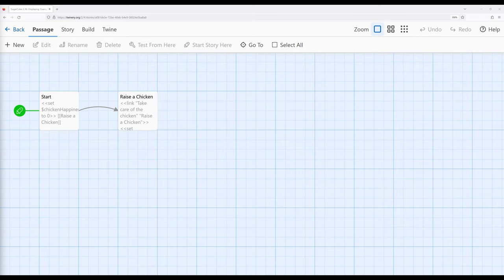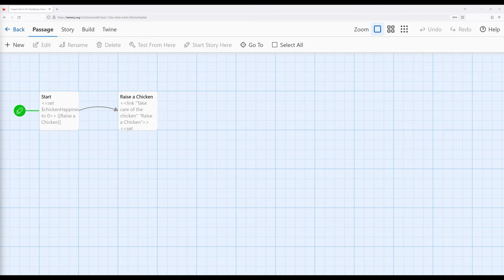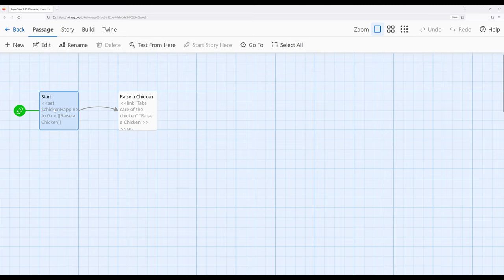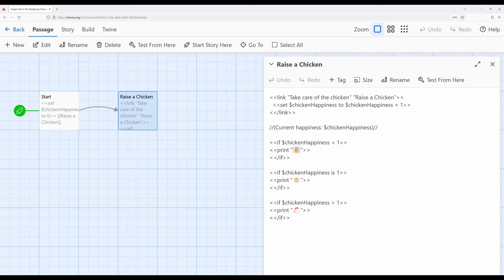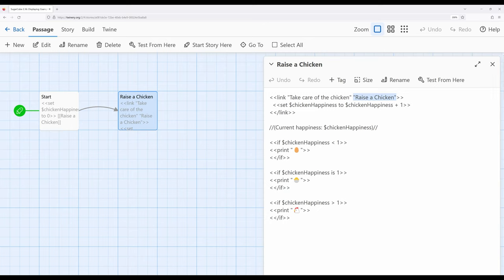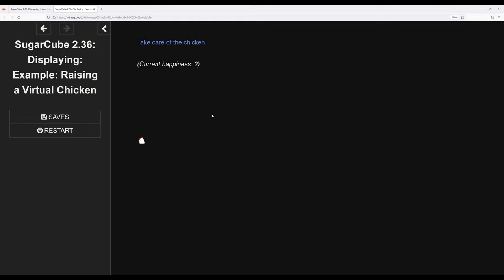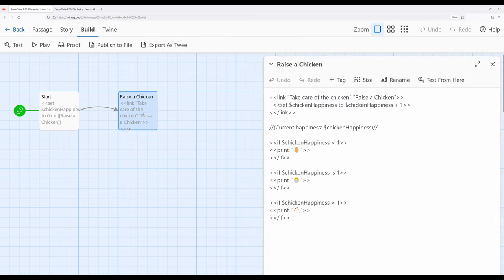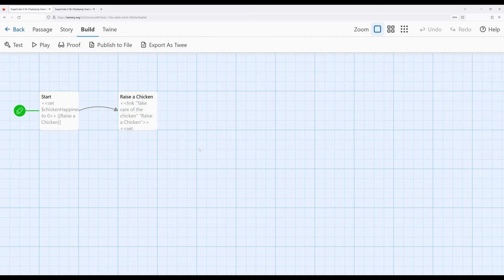Twine 2.6: SugarCube 2.36: Displaying: Example: Raising a Virtual Chicken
This video reviews how to use the If and Print macros to show particular output to the reader based on various ranges.